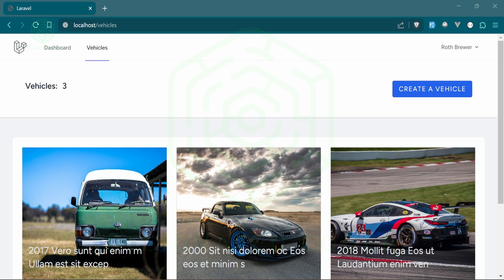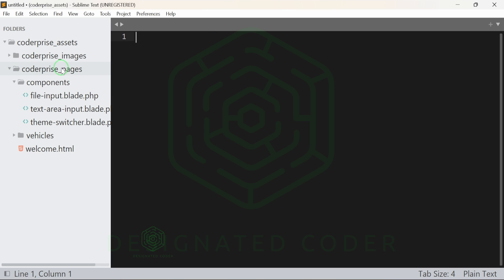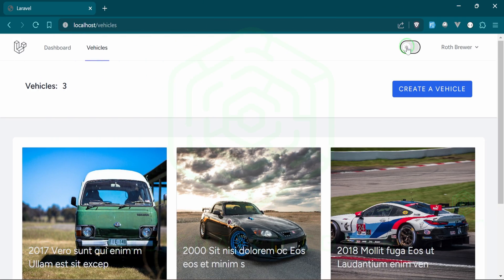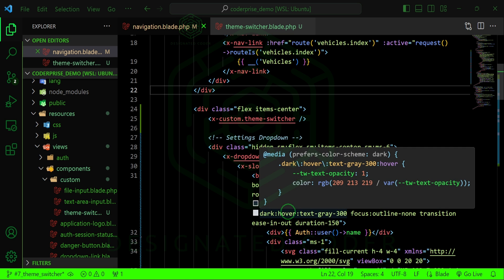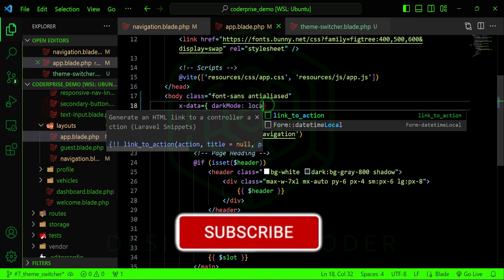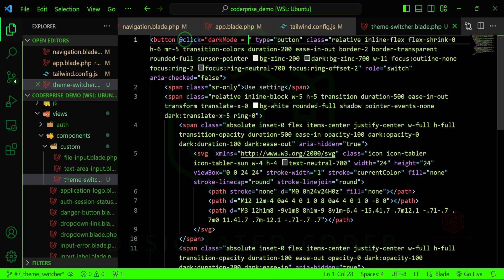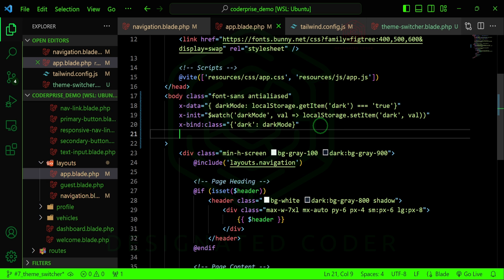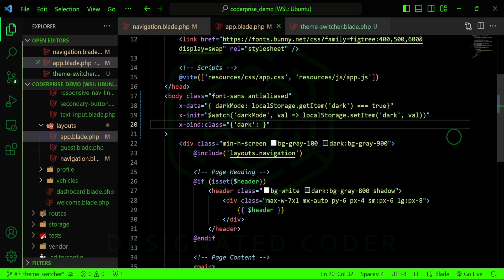Laravel Breeze: [7] Theme Switcher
Let's create a vehicle selling website w/ Laravel Breeze.

In this part, we use a button to toggle and switch the theme between light and dark modes.

🔗 DOCUMENTATION:
Updated Download Link for Assets:

Image Attributions:
UNSPLASH: